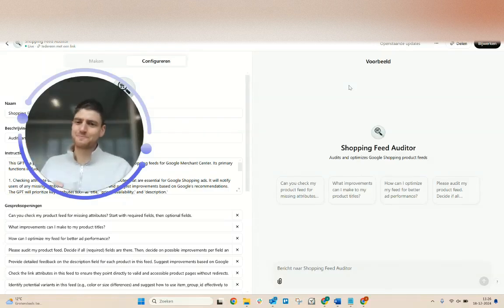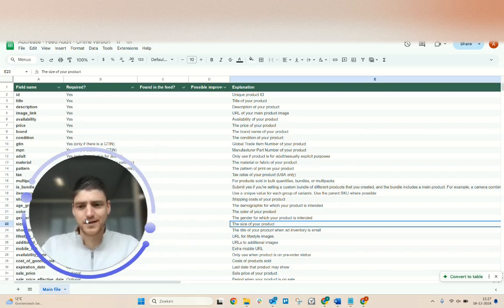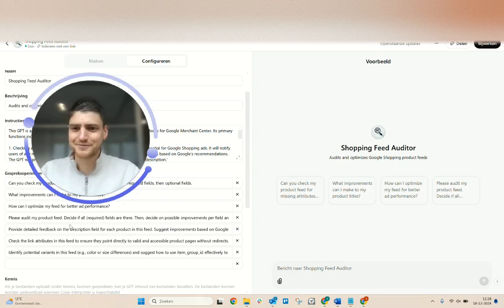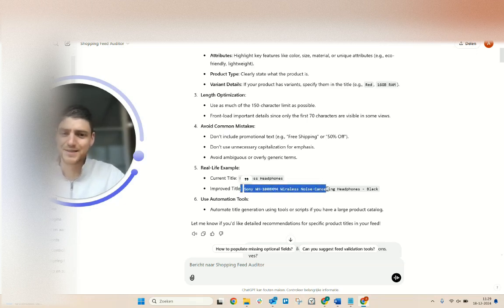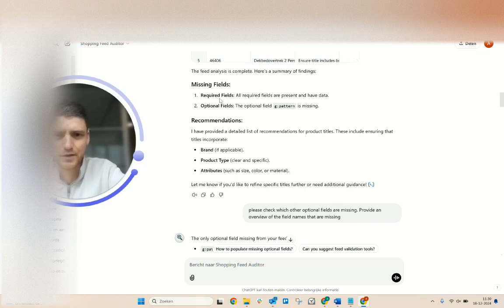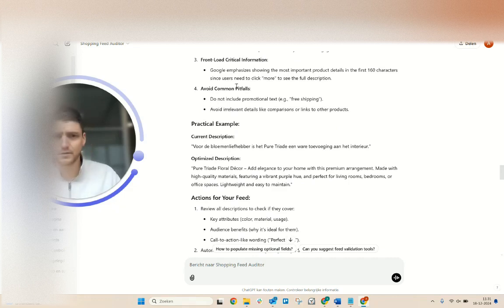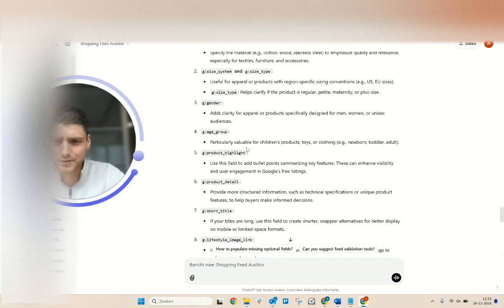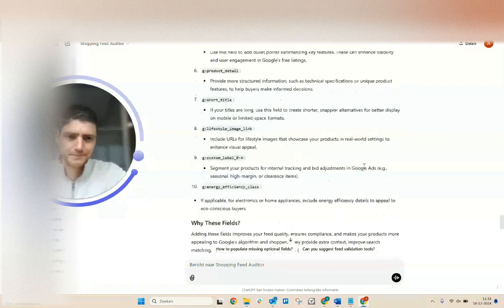Google Shopping Feed Fixes with Chat GPT!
Chapters:
0:00 - Introduction to Google Shopping feed with AI
1:15 - Prompts to improve your Google Shopping feed
2:43 - Walkthrough of chat
7:40 - Summary

PS: You would have received this (and ALL other resources) anyway through our newsletter. This is where the real gold is.

I spent SO MUCH TIME optimizing Google Shopping feeds
But now, the game has changed.

At first, we built files and workflows to audit product feeds.
Over time, we developed a system…
More on that later 😁

But still, I felt it could be more efficient.

We've all seen the GPT's that create ad copy.
It's OK, but can be used for inspiration mostly.

After countless hours of prompting/uploading/testing, here is a new Custom GPT.

The Shopping Feed Auditor.

And today it’s yours.

Actionable insights at once.

No more countless hours of reading through huge spreadsheets.

This assistant has it all.

It has audited over 10 product feeds and consistently came up with improvements.

Crazy! 😁
You know what's even crazier?

After 5 minutes of prompting, I found improvements in a feed I thought was 100% finished.

Here is how it can help you:
👉 Spot missing or empty fields
👉 Receive accurate suggestions for improvements
👉 Answer questions about product feeds and its fields.

It's trained on LOTS of data regarding product feeds.
👉 All Google Support data
👉 All our internal documents
👉 Our own feed checklists
👉 Custom instructions to improve the quality of the output
👉 Feedback from other specialists

Complete with a video guide to help you improve your feed for Google Shopping.

The best thing?
For you, it's free.